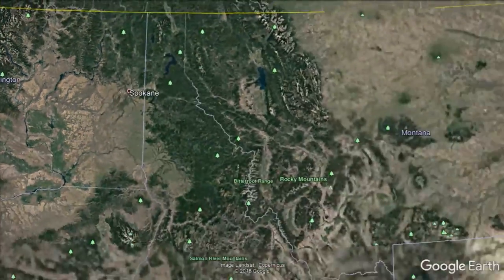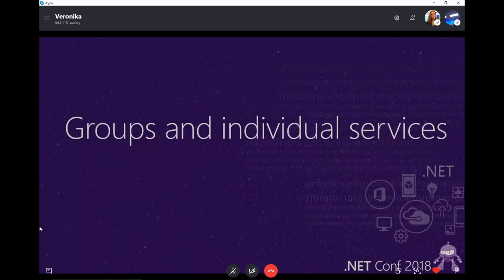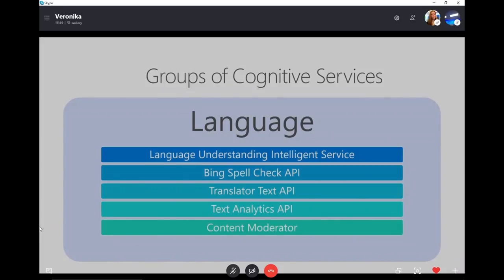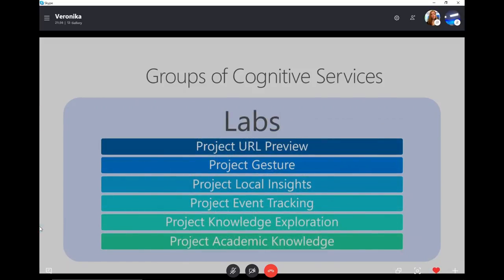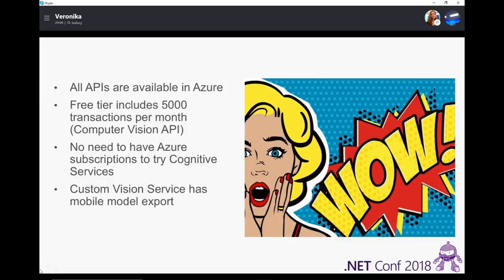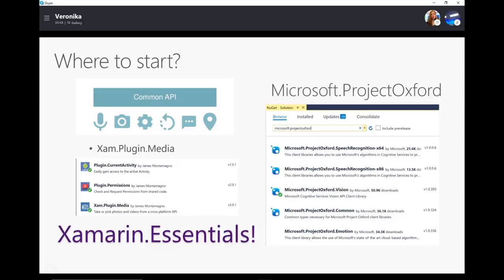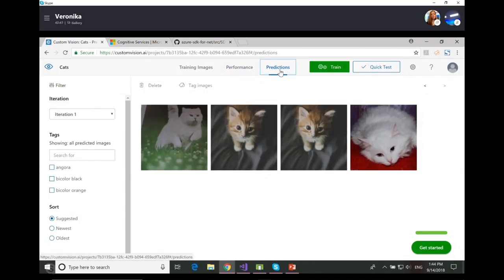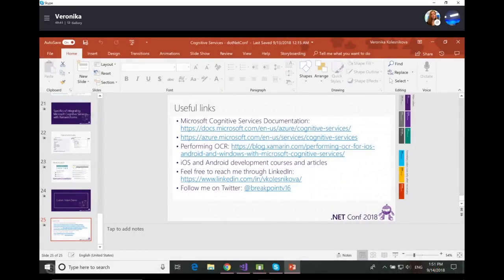S311 - Cognitive Services in Xamarin Applications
Are you interested in machine learning, but don't know where to start? Worry no more! You don't have to have a special education to integrate artificial intelligence in all kinds of applications fast and easy. I'll show you all the benefits of Cognitive Services. You'll feel like a real data scientist.